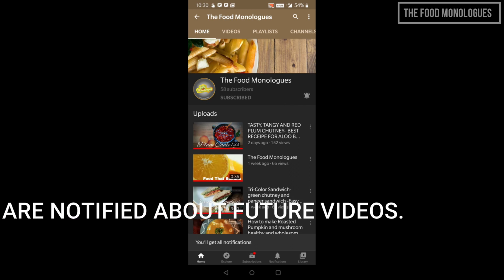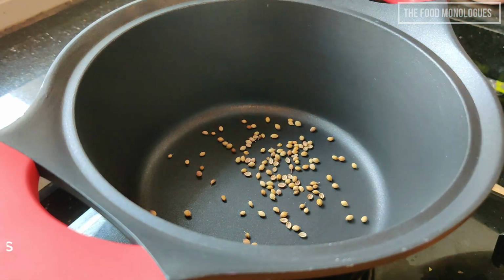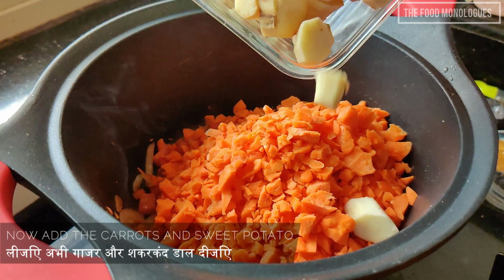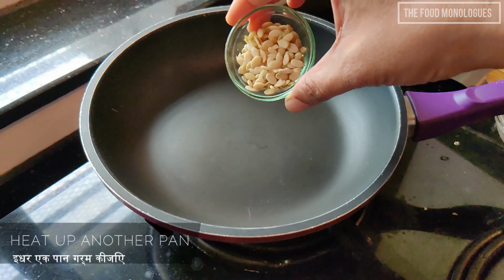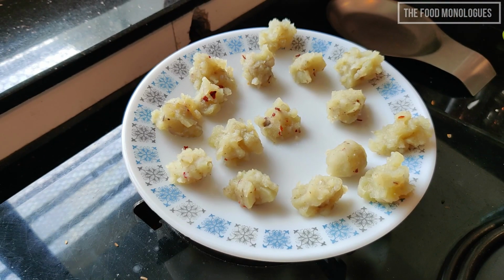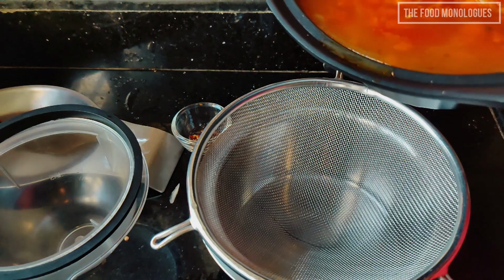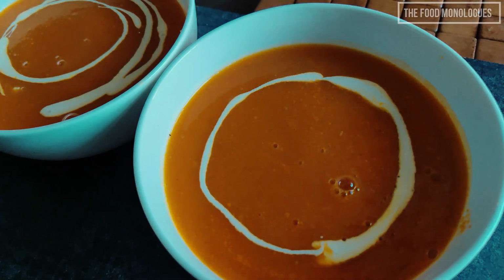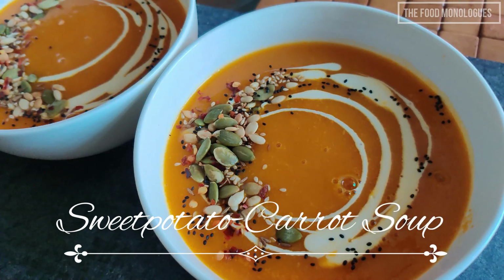Sweet Potato Carrot Soup | शकरकंद और गाजर का सूप#CARROTSOUP#HEALTHY#SOUP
Sweet Potato Carrot Soup is just right for rainy days where you want to curl up with a book and some filling Hot Soup. We have added a dash of spice but still is a pretty mild-flavored soup. This soup not only looks yummy with its striking color and the added crunch of roasted seeds..it really comes out tasty. The Sweet potato balls or bombs :)  make this recipe very filling no assortments are required.

chapters
0:00 START
0:21INGREDIENT FOR SOUP
0:35INGREDIENTS FOR THE GARNISH
 0:51  DRY ROAST THE MASALA
 1:26 COOK THE VEGETABLES
2:15    ROAST THE SEEDS FOR GARNISH
2:35 SWEET POTATO BALLS
3:38  SERVE THE SOUP
 3:48GARNISH THE SOUP

Do try them and drop in a comment if you liked them also post your photos and tag us @thefoodmonologues we would love to see your creations

Gear Used
CAMERAS :
NIKON D750
NIKON D3300

LENSES:
Nikon AF-S Nikkor 50mm F/1.8G Prime
Nikor 85 mm prime 1.8g
Nikor35 mm prime 1.8 g

TRIPOD
Digitek DTR 520 BH (60 Inch)

LIGHTS
Osaka 18 Inches LED Ring Light 65W
Osaka Bi-Color LED Video Light OS 300 Mark III

OTG :
Morphy Richards OTG 52 lit

Microwave:
Lg 28 lit

Mixer:
Preethi zodiac
Morphy Richards hand Blender
Philips hand blender